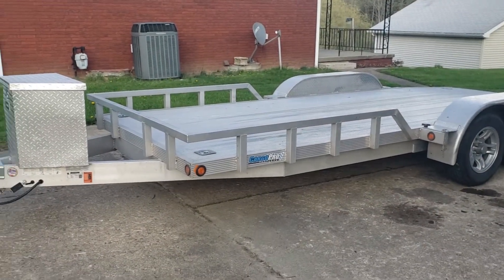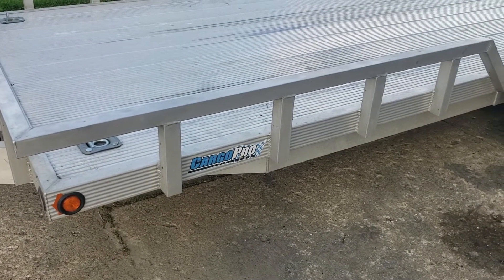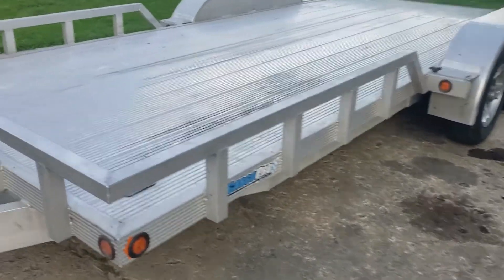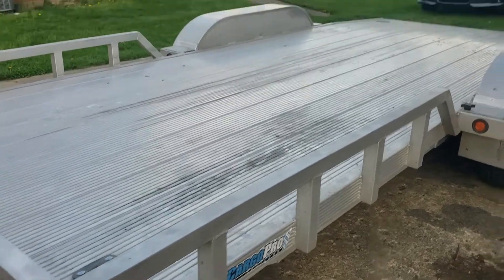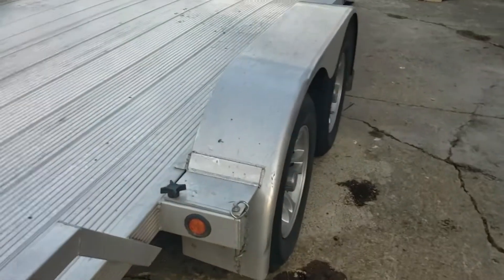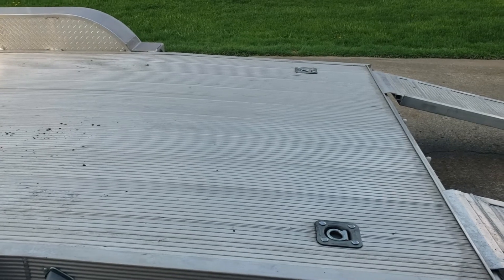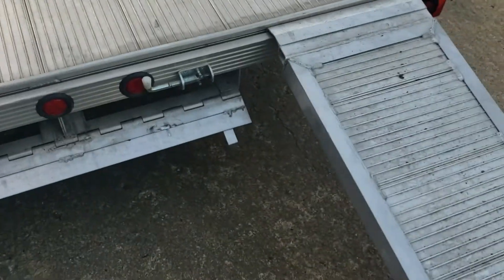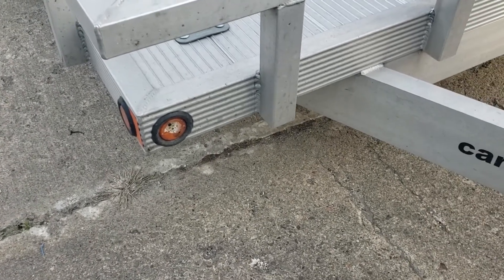CargoPro Trailers All Aluminum Car Trailer Walk Around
In this video, I give you a wlk around of my buddy's all aluminum car trailer by CargoPro Trailers. And as always...Stay Krazy!